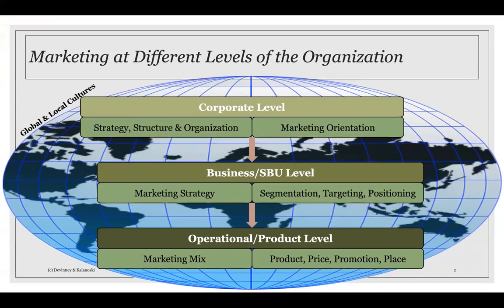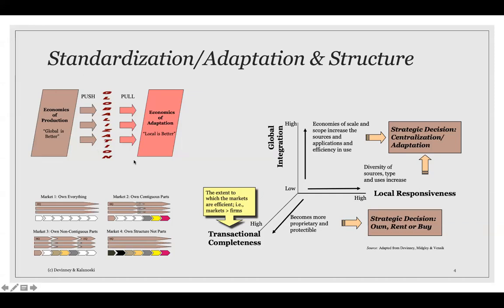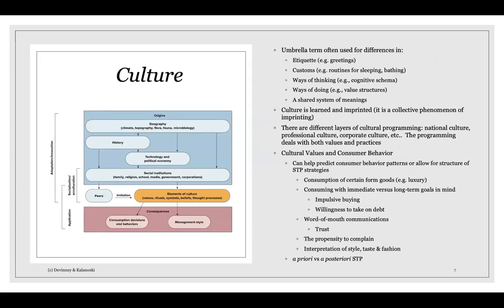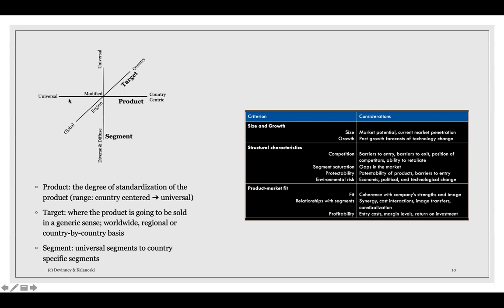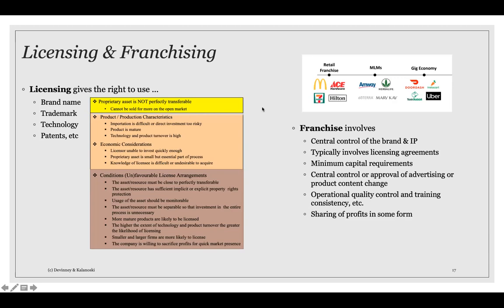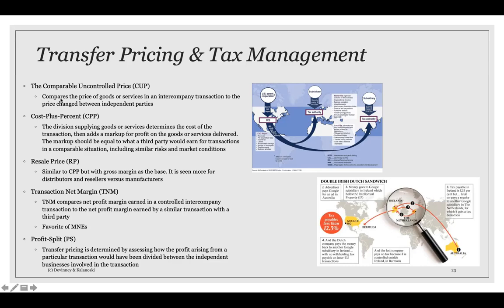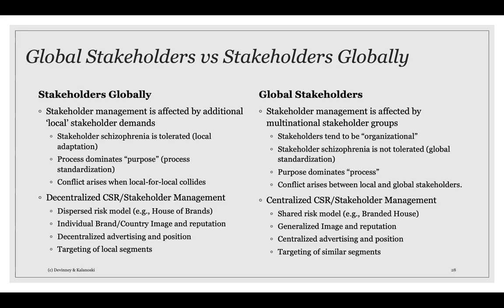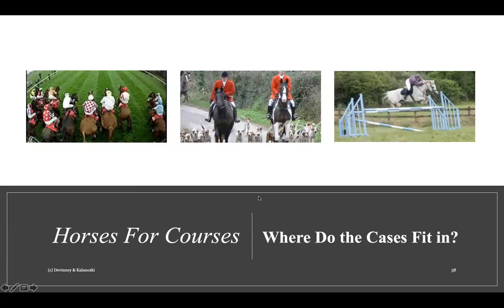International Marketing: A Summary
Summary lecture for International Marketing that goes over the key points of the prior nine lectures.